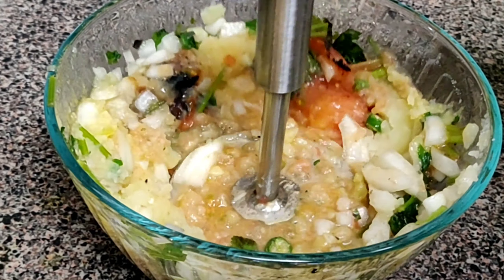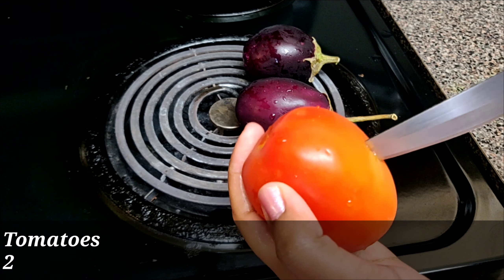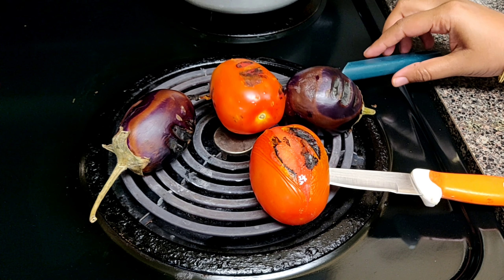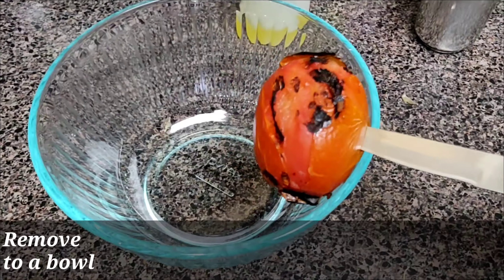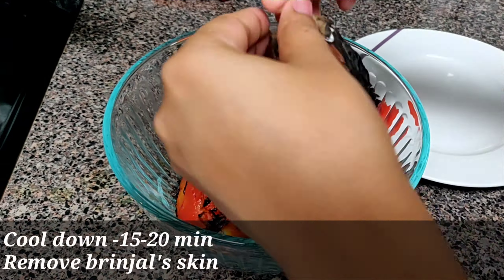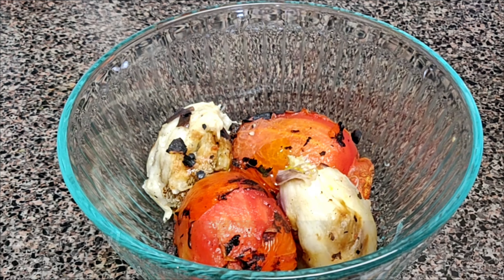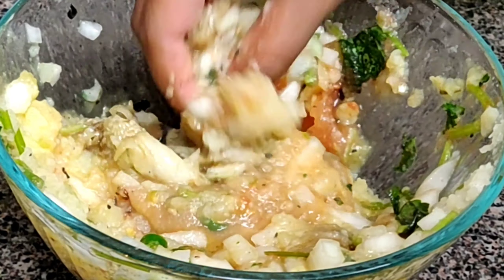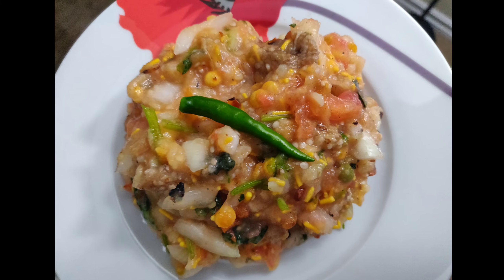Roasted Tomato Brinjal Chutney | Tomato Baigana Poda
Ingredients:
Brinjal -2
Tomato -2
Mustard oil - 1 tsp
Onion -1
Potato -1
Mixture - 1/4 cup